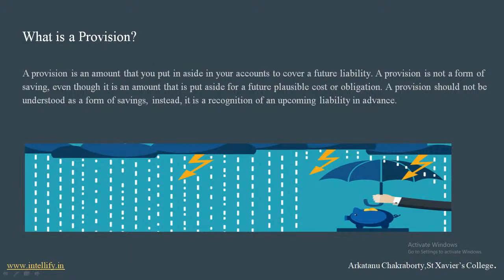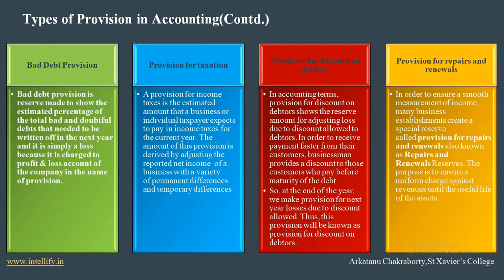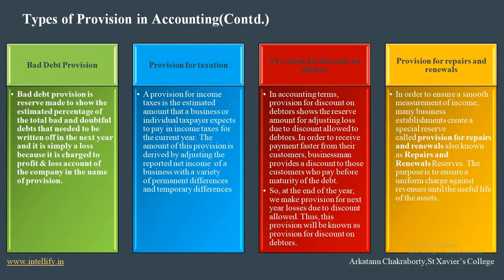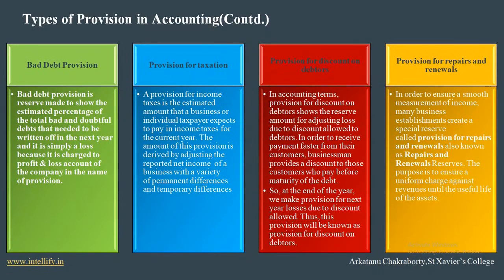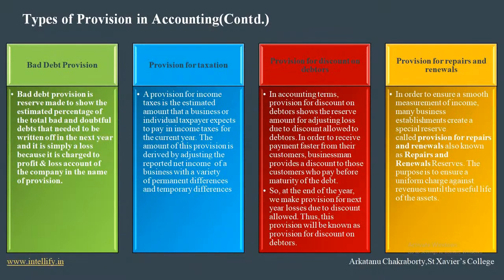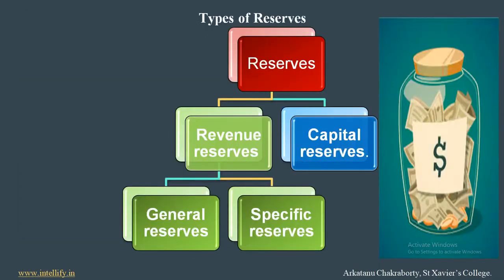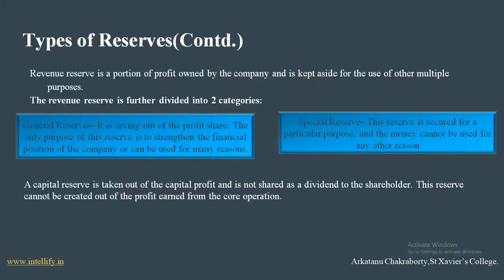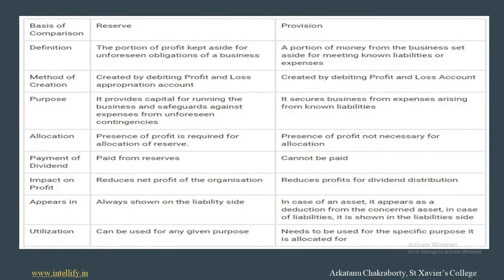Provision and Reserves| Class11| Accountancy | Intellify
In this video you'll be able to understand:
•What is provision?
•What are reserves?
•Their difference and usage,etc.
So let's begin with @buildfastwithai
Get access to all our fun and exciting quizzes, discussion forums, and study materials designed specially by IIT-Delhi students by visiting the Intellify website today!

We’ll be happy to cater to your feedback! Feel free to drop a mail to us, in case you’d like to share a thought with us, or are interested to work with us.